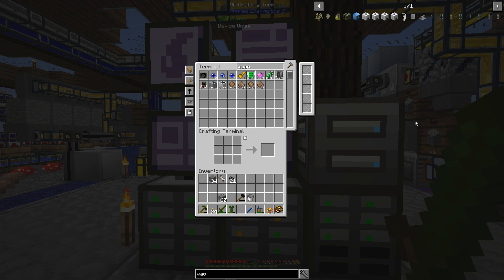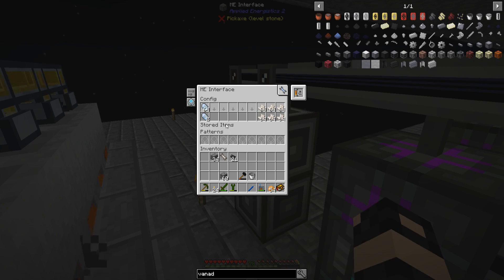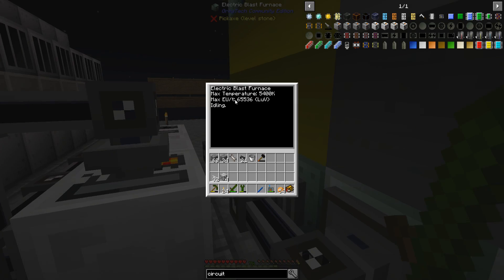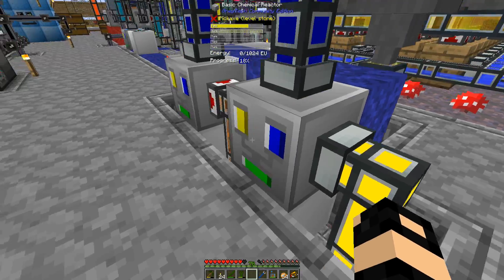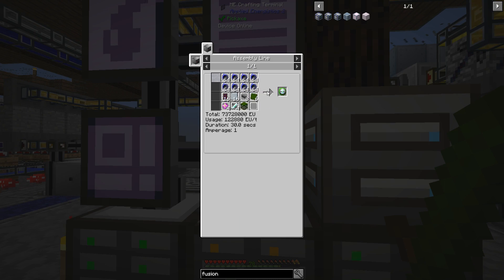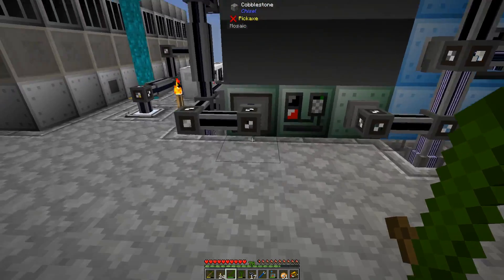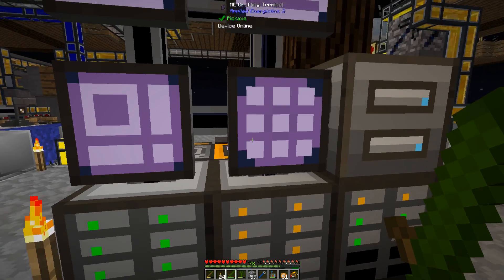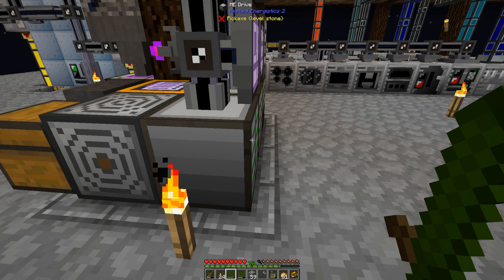GregBlock - Episode 82 - Fusion Reactor Mark 3